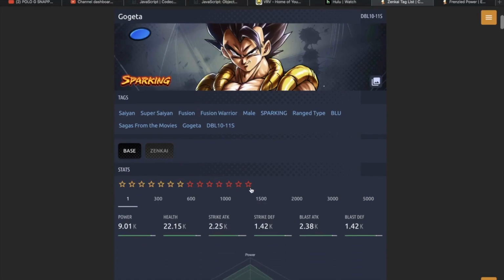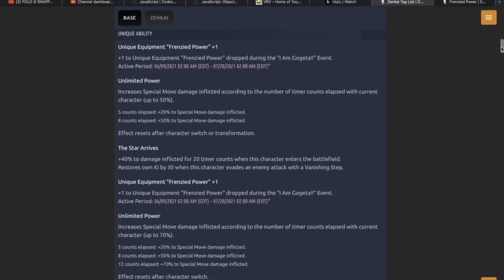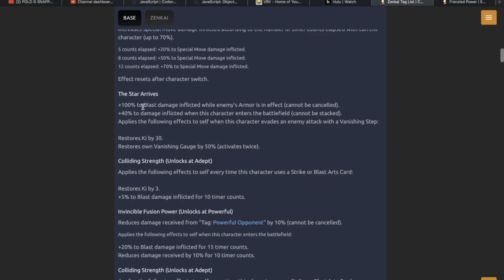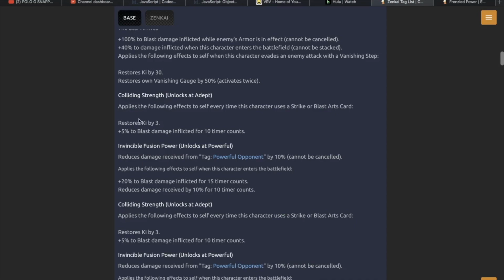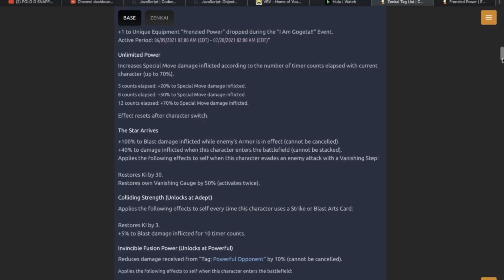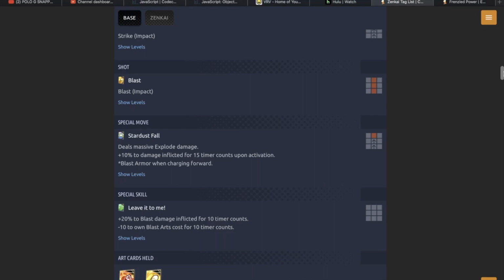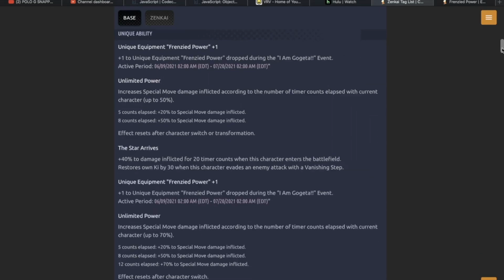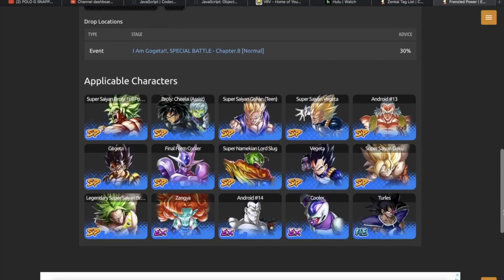HIS BASE STATS IS INSANE! BREAKING DOWN ZENKAI BLUE DBS GOGETA STATS AND KIT! | Dragon Ball Legends